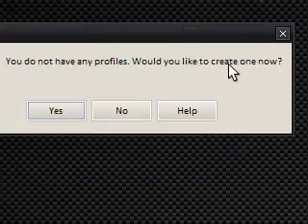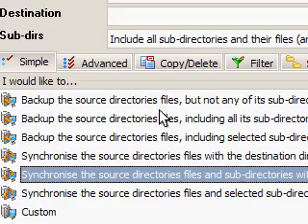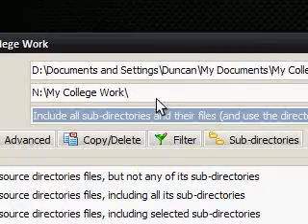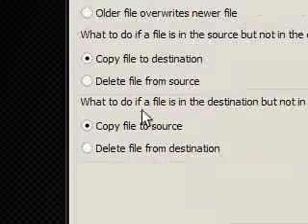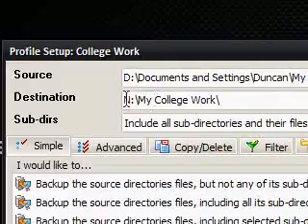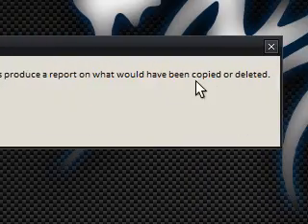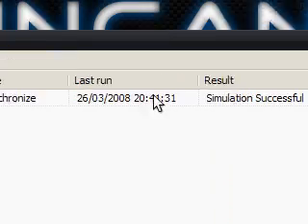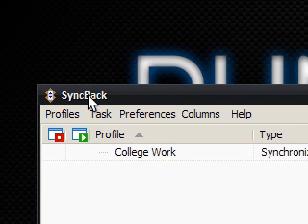Synchonise/Backup Your Files Easily, Quickly And For Free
For a long list of free software, check out this thread